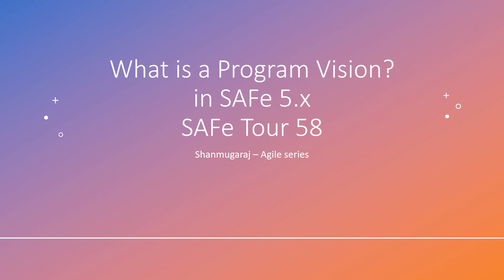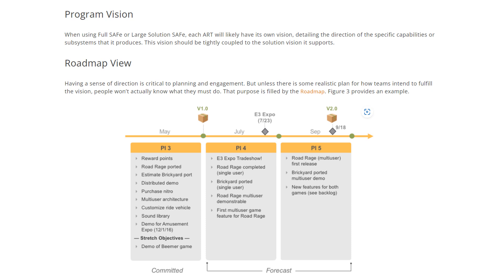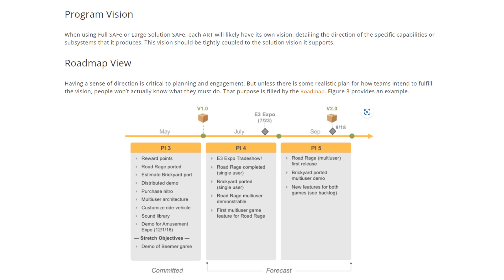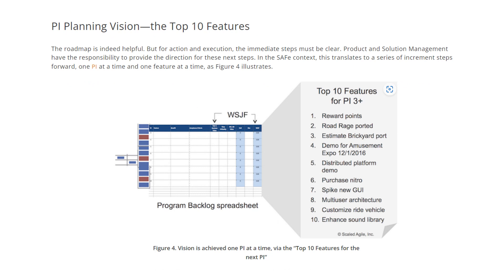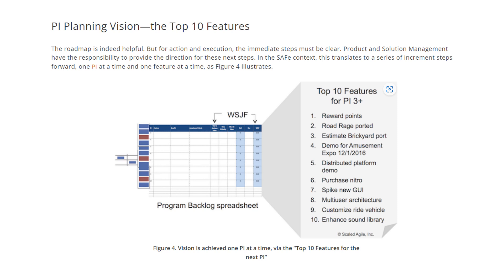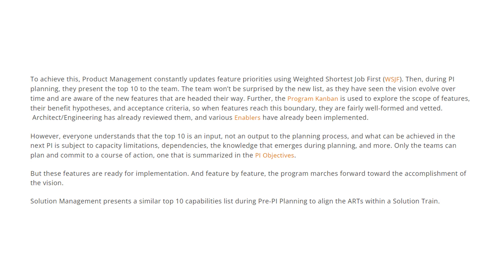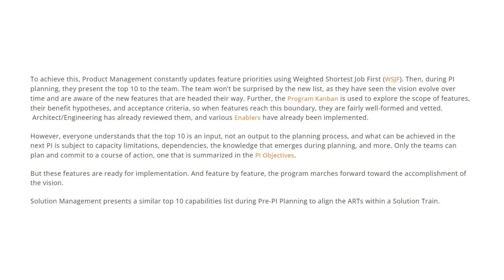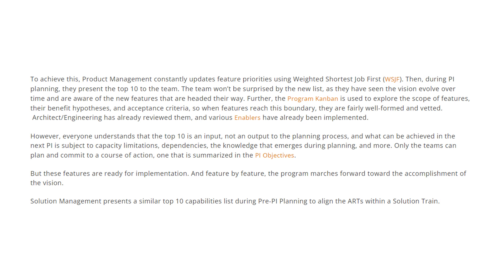What is a Program Vision? in SAFe 5.x (SAFe Tour #58)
What is a Program Vision? in SAFe 5.x
(SAFe Tour #58)